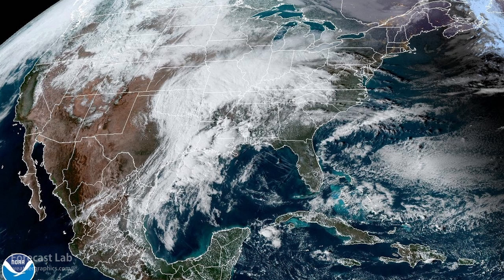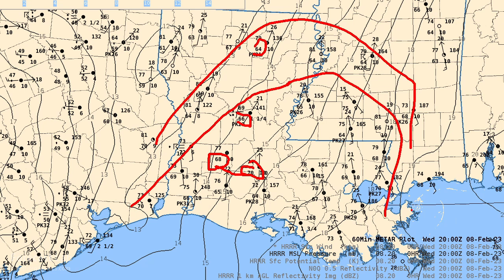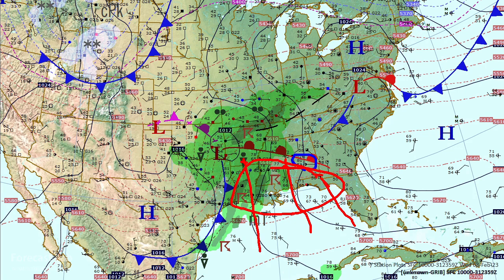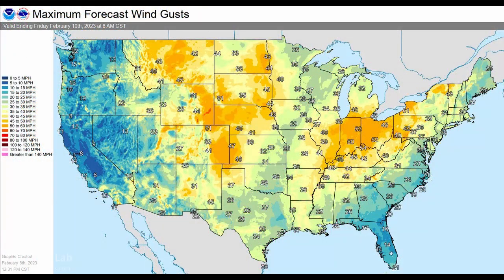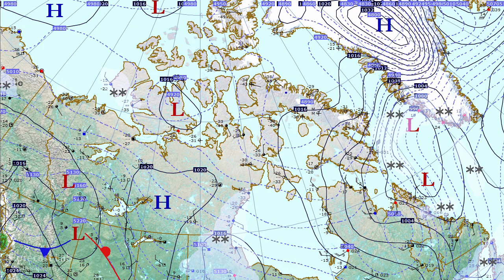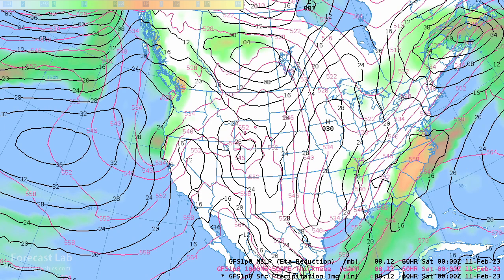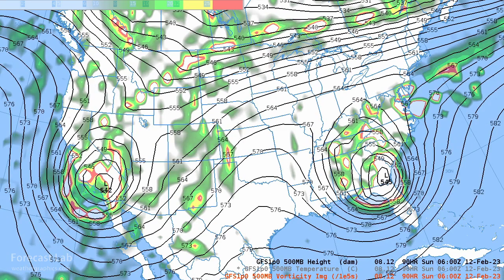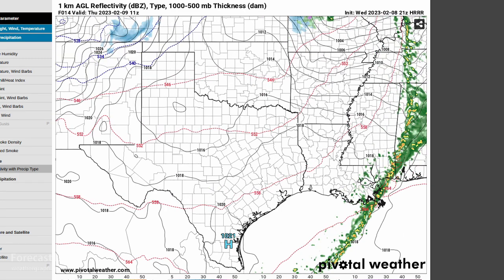Wed 2/8/23 - US weather | Storms in the Southeast | Pacific is wide open again [Forecast Lab]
Today we cover storms in Louisiana and Mississippi, gravity waves in Massachusetts, and some spectacular sunrises in Idaho.

Thanks to our supporters for making this channel happen!

If you want to see more of these videos, or would like to say thanks for this one, please consider becoming a supporter.

0:30 Surface analysis
2:15 Storm situation
5:20 Northeast US
6:58 Southeast US
7:42 Southern Plains
10:14 Northern Plains
11:46 Southwest US
12:15 Northwest US
13:36 Alaska & Canada
15:23 SLP & Thickness
19:33 Upper air charts
21:39 850 mb chart
23:39 Storm update
24:46 Closing